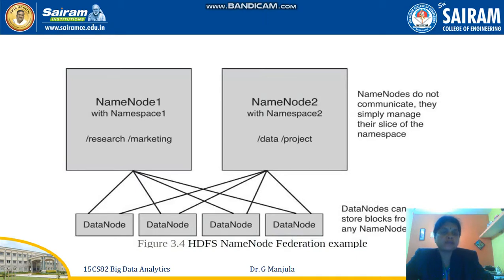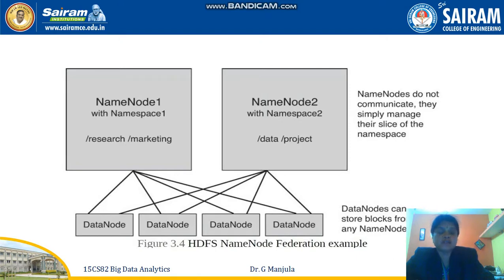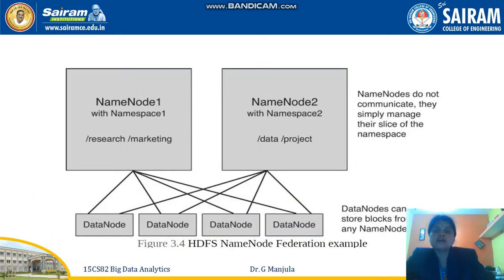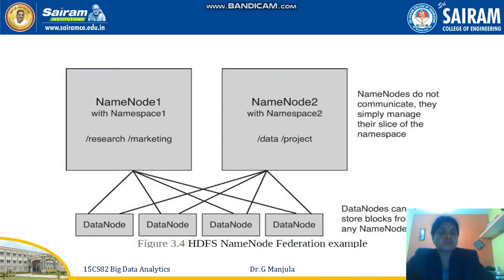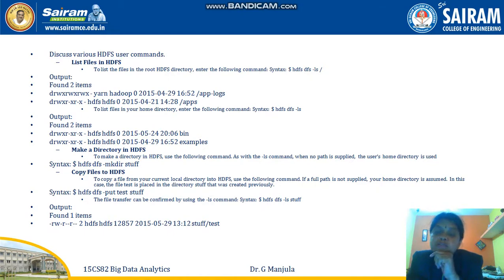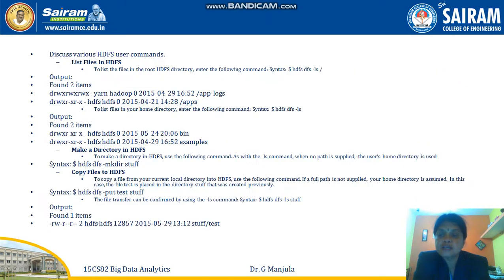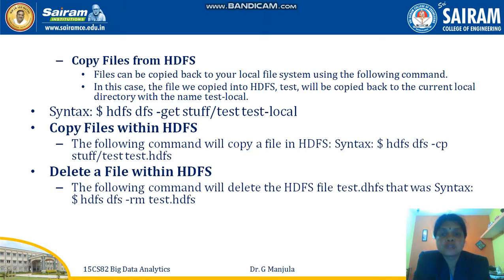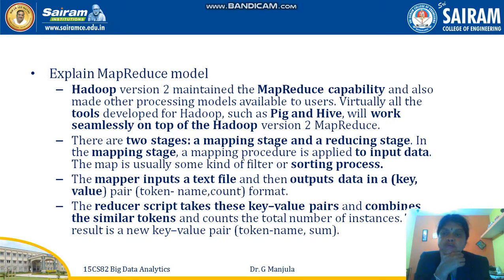Lecturevideo_ 15CS82_ Module1_ HDFS Federation_ Dr G Manjula_ 6 of 9